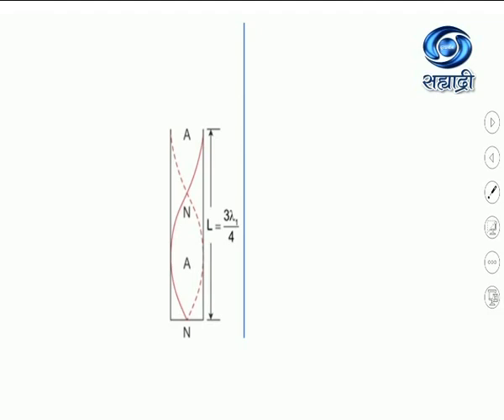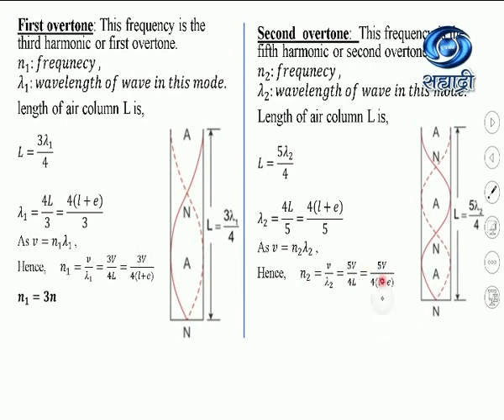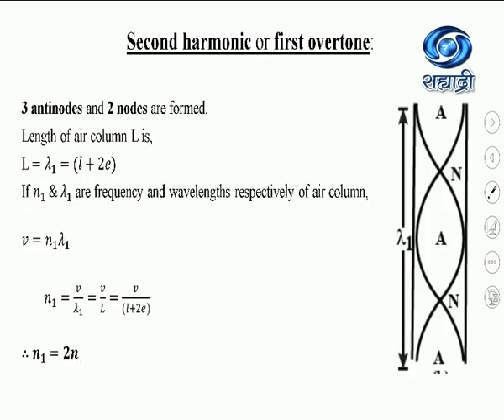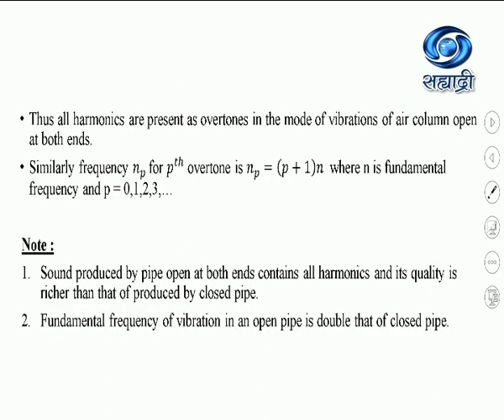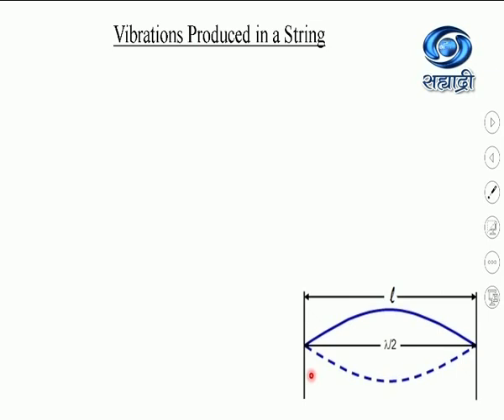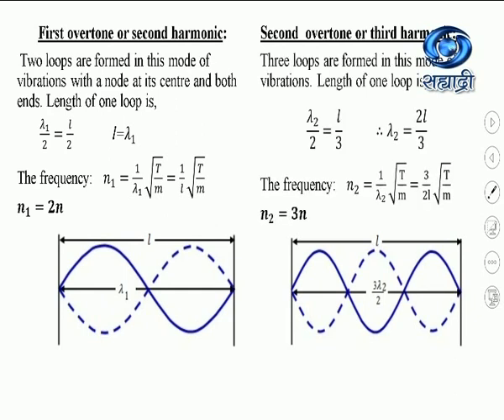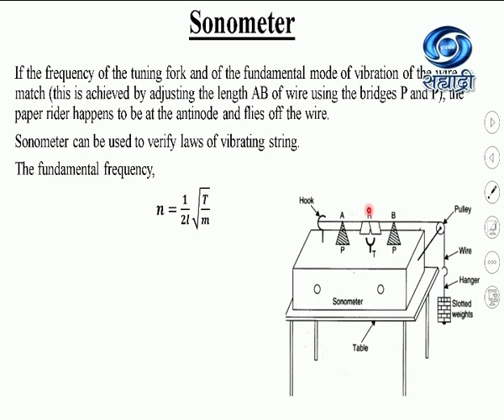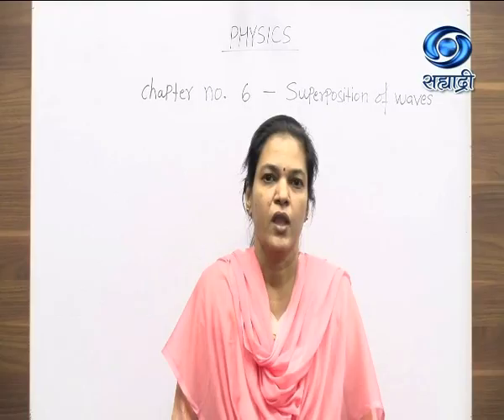Educational Programme | Class XII : Sci | Sub - Physics | Superposition Of Waves | 30.12.20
Class XII : Science
Medium : English
Subject : Physics
Topic : Superposition Of Waves
Presenter : Mrs. Gauri Bhor, Asst. Teacher, Fergusson College.